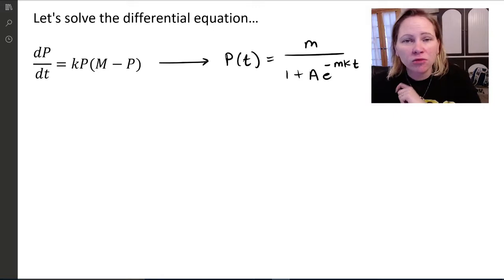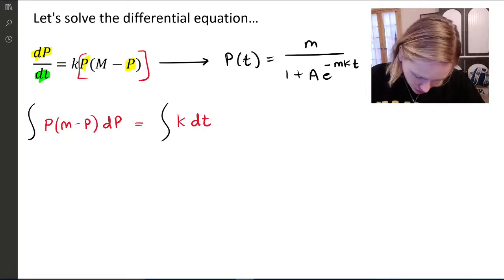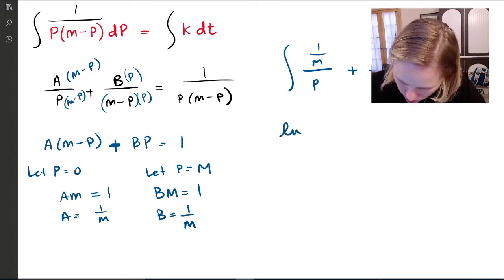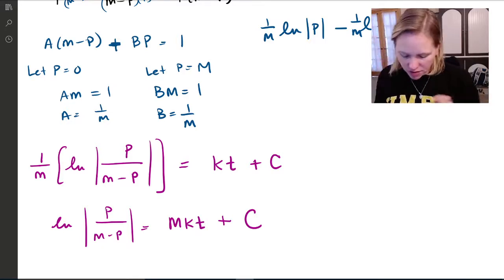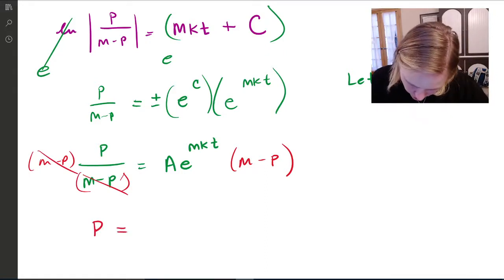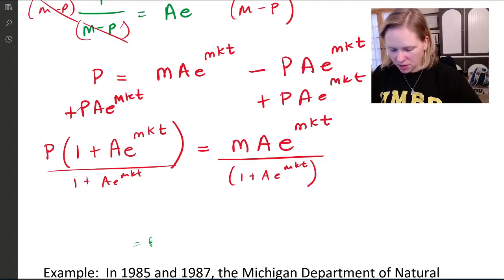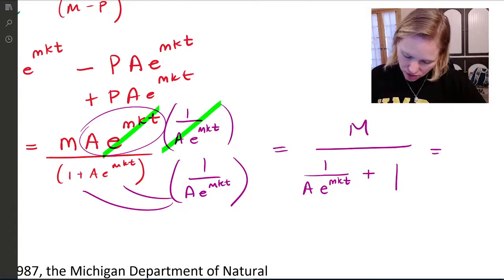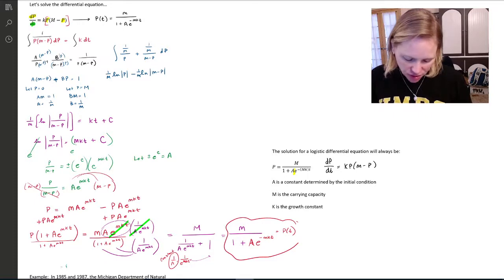Dorsing Proves It: Logistic Growth Solution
How do we get from the differential equation for Logistic Growth to the seemingly complex solution?  Take a look!  This is an AP Calculus BC topic.